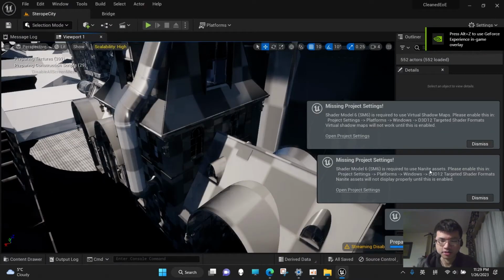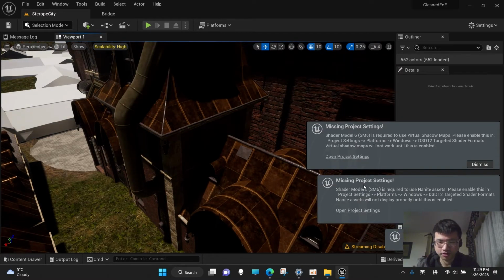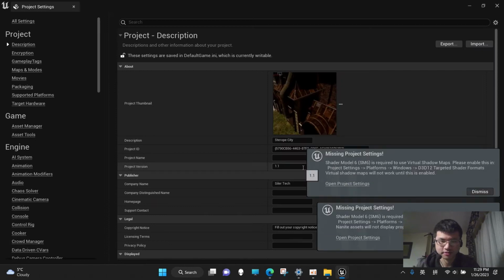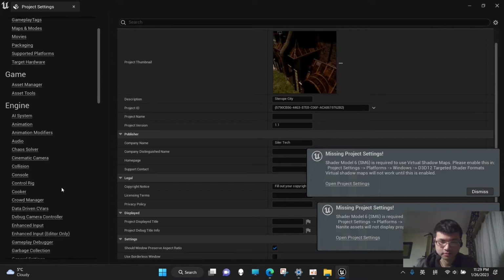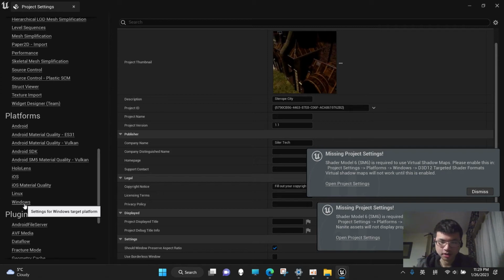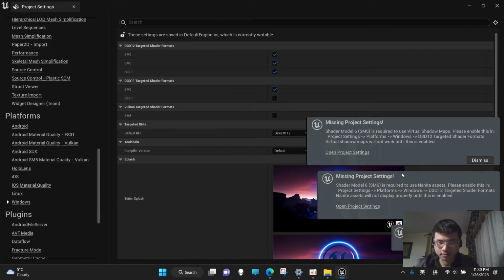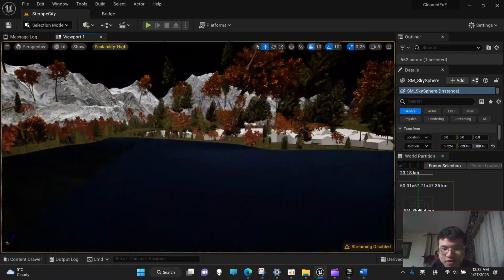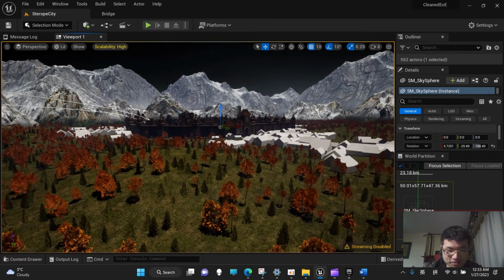Unreal 5 Warning | Missing Project Settings! Fixed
The warning actually doesn't affect the performance unless there is Nanite assets on the project.